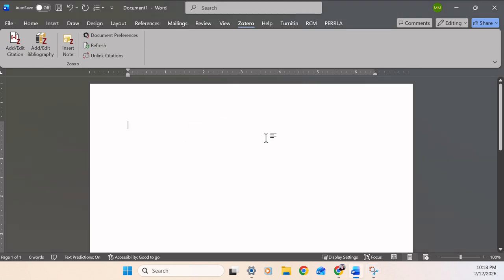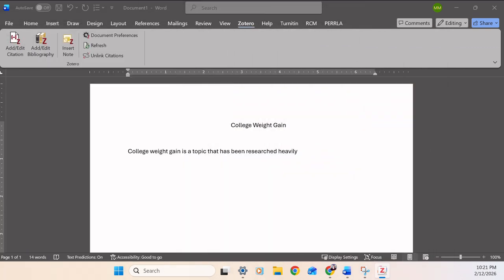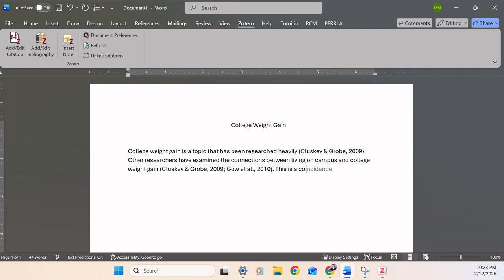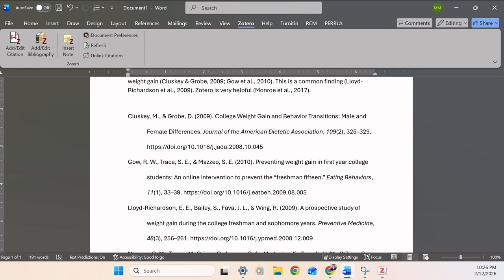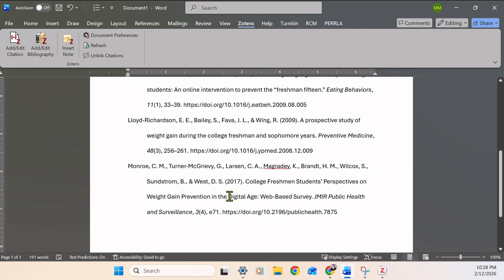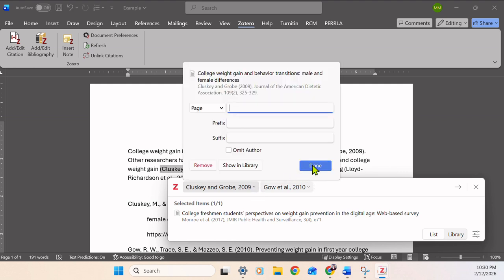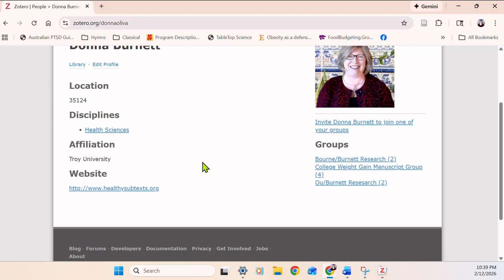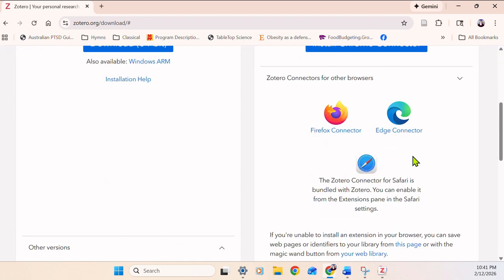Zotero tutorial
This is brief tutorial on how to use Zotero in your Word document for your in-text citations and reference list.